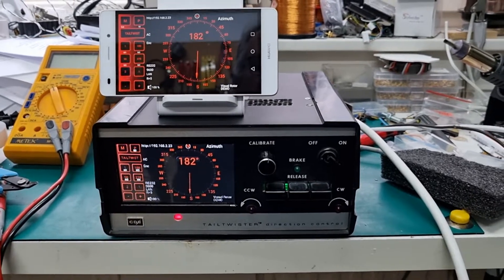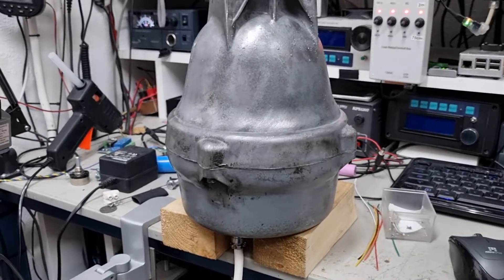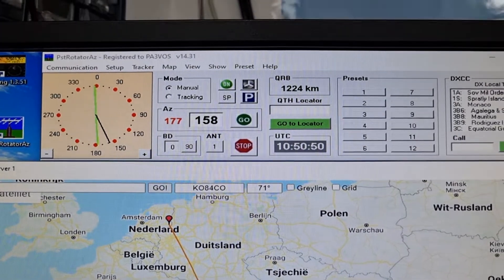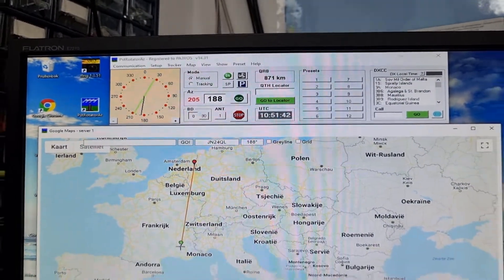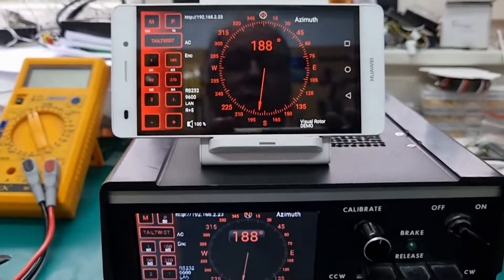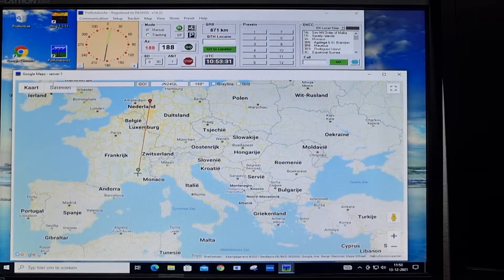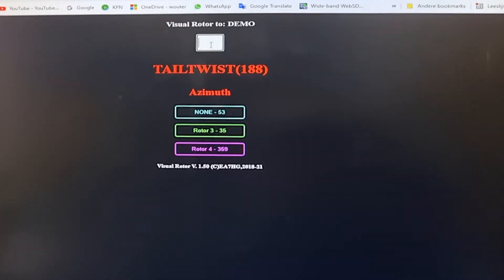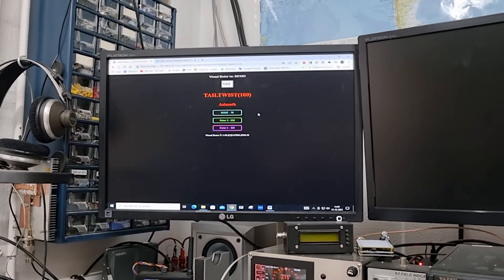Visual Rotor controller working with Android phone.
Watch how easy Visual Rotor works with Android and is supported by PSTrotator...

73's de PA3VOS